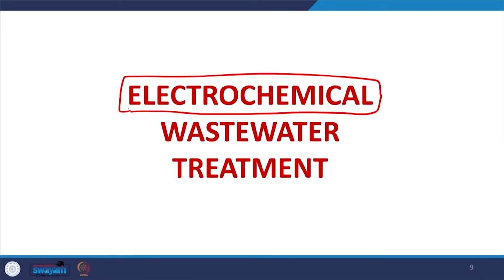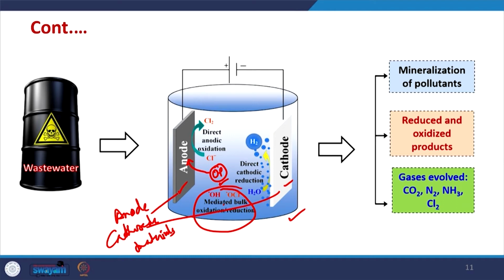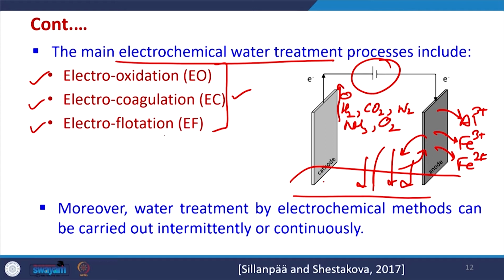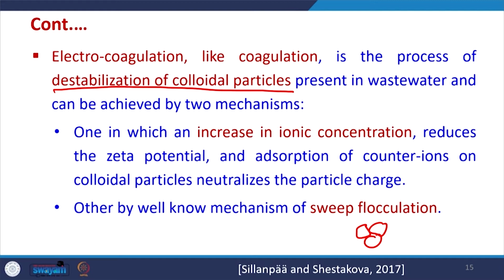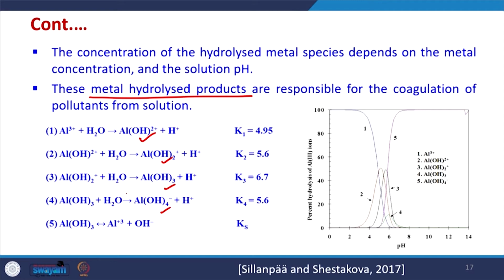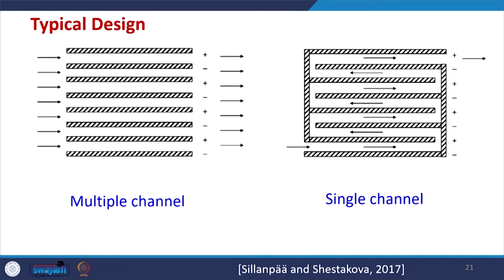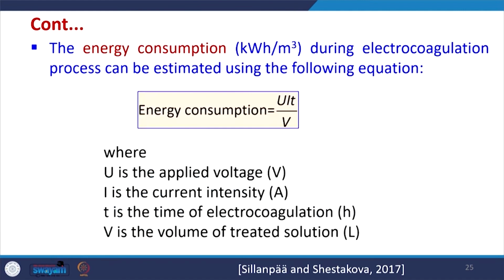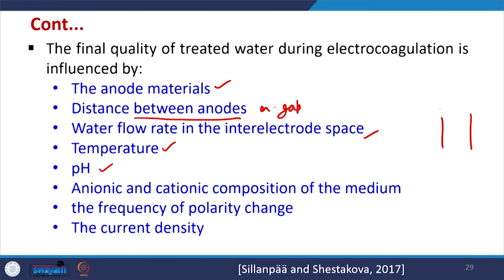Lecture 49: AOP - Electrochemical wastewater treatment - I